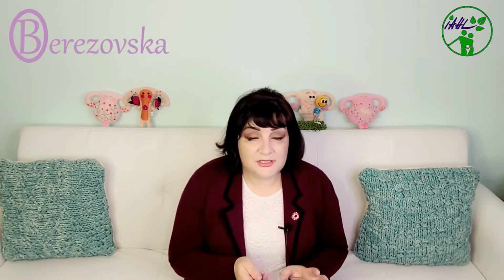HCG: What is it and how does it work? @DrOlenaBerezovska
HCG: What is it and how does it work?
Human chorionic gonadotrophin (hCG) is a hormone produced by the placenta during pregnancy. It's sometimes called the pregnancy hormone because of its unique role in supporting a pregnancy.